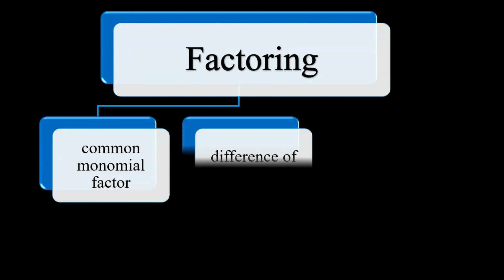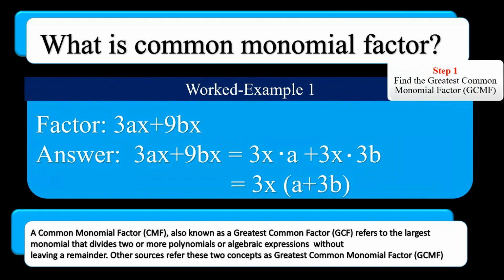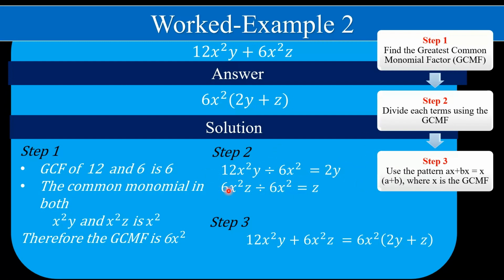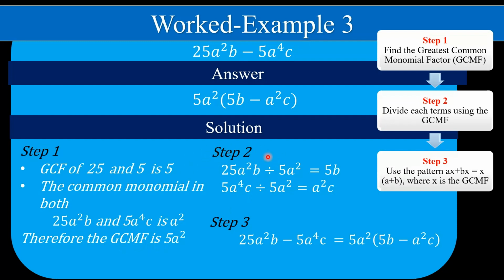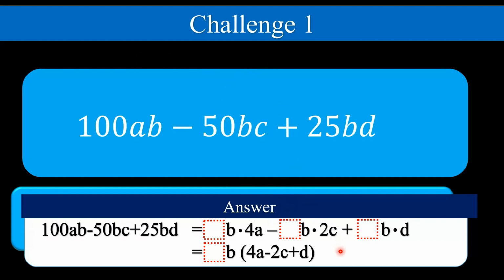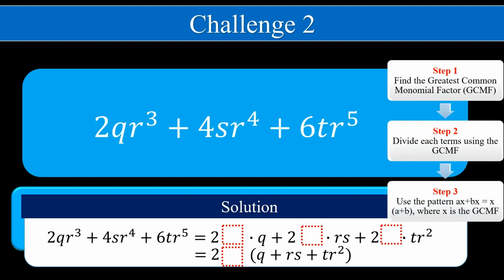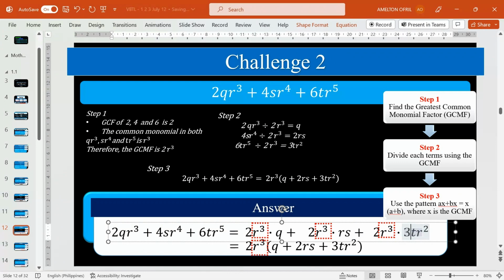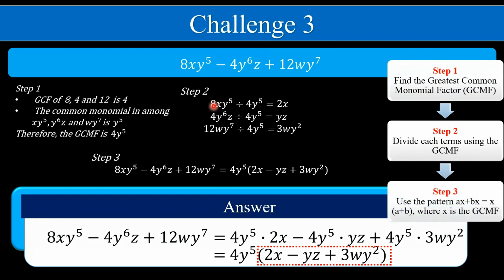Factoring | Common Monomial Factor